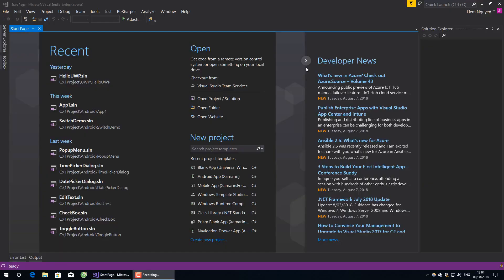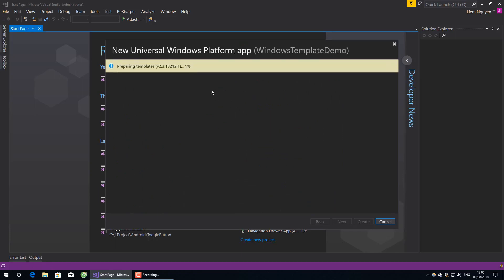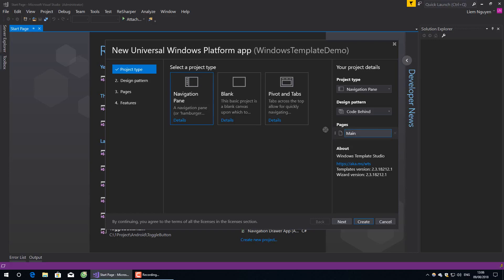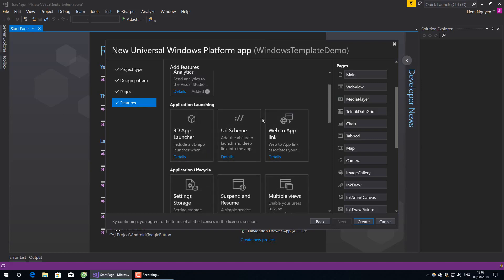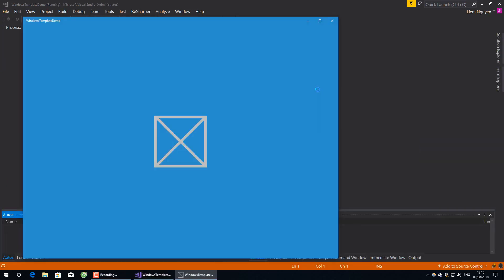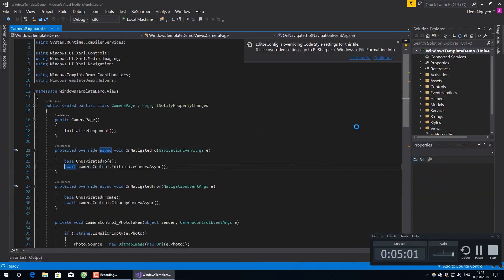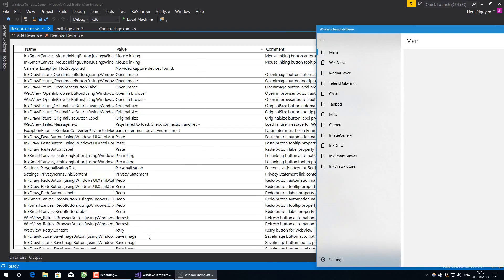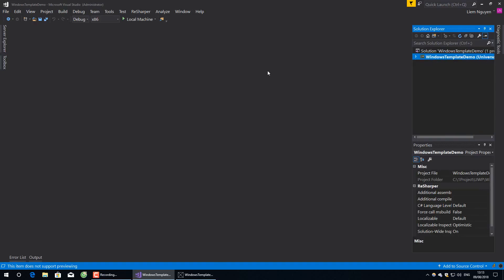Windows Template Studio